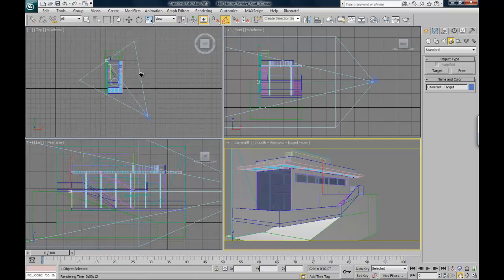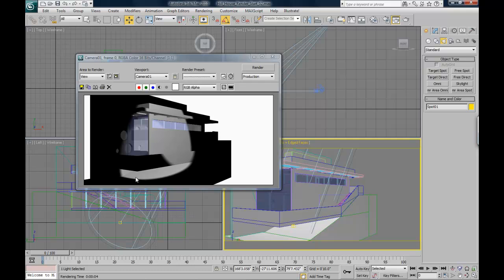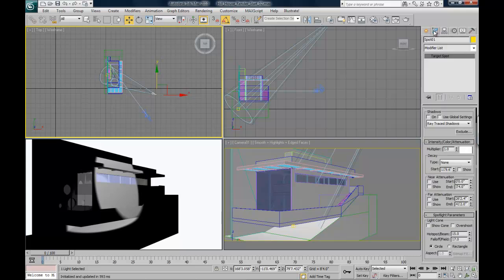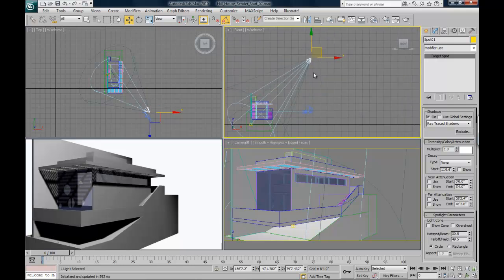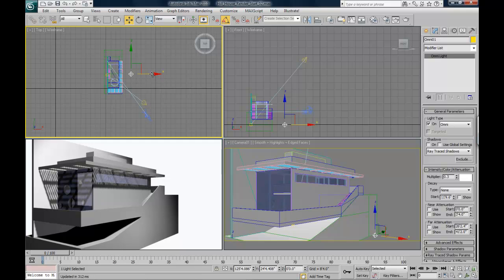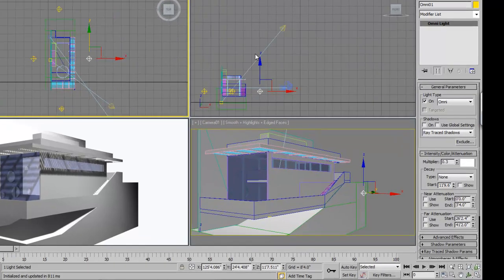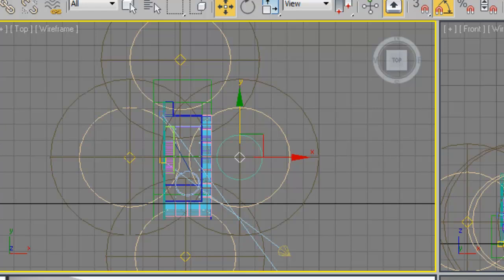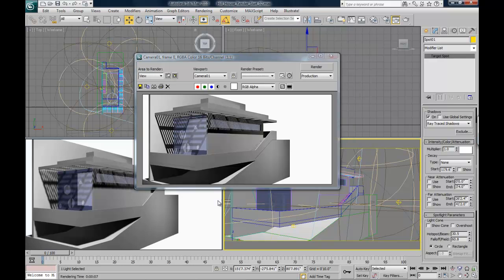Materials_Lighting_01_SECTION_B.mp4